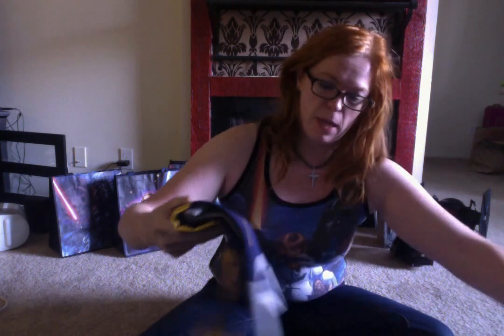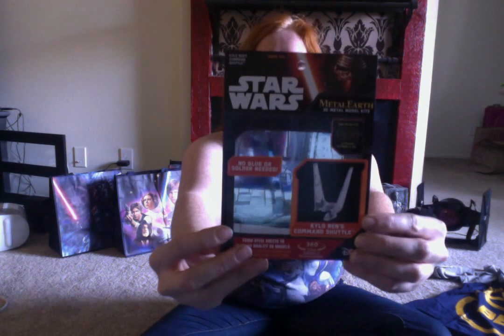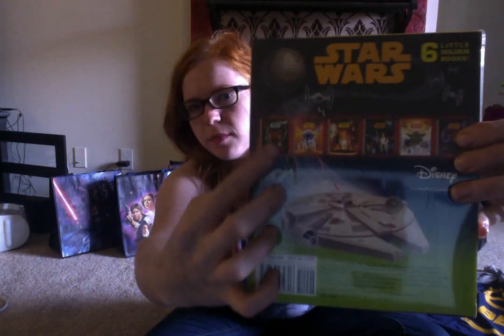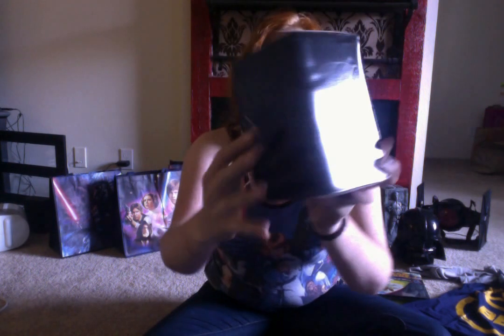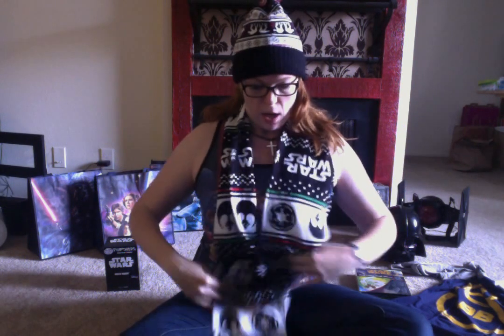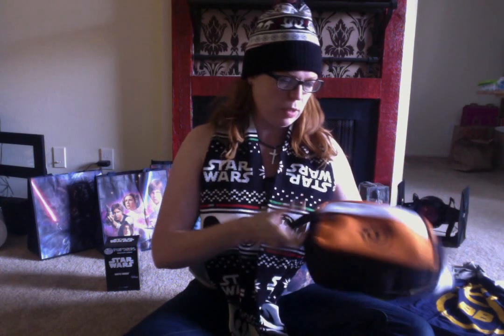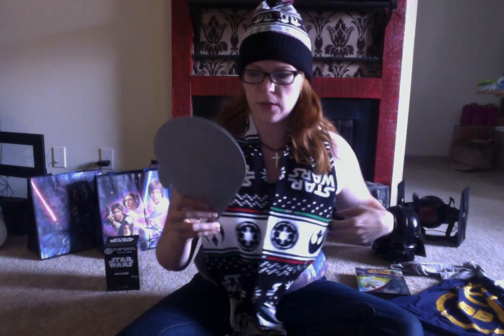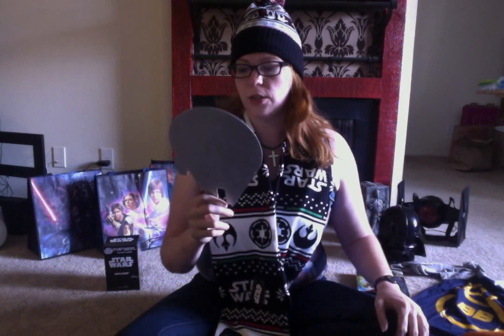Loot Crate Unboxing: STAR WARS Limited Edition Crate!!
I'm force-choking on the awesomeness of everything in this crate!

+LootCrate, the Force is strong with you!

They're still in stock!!